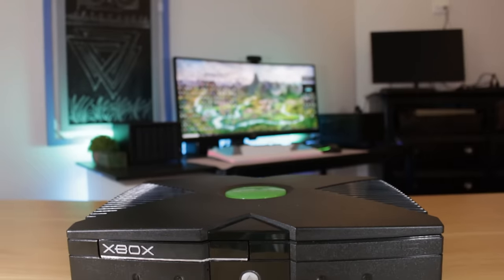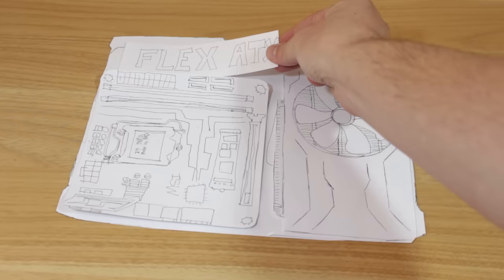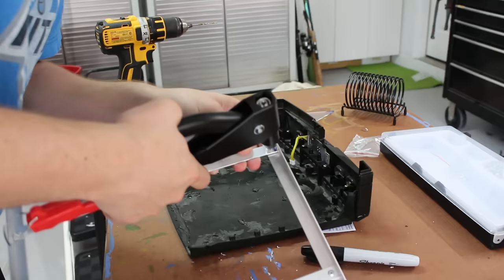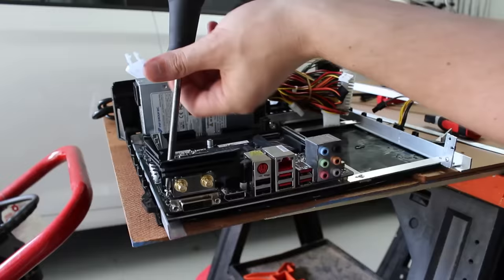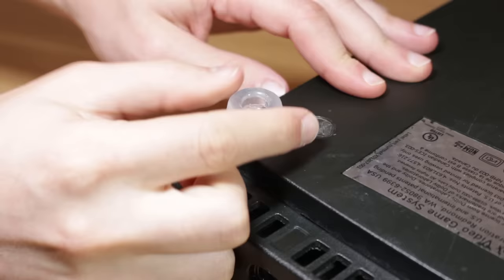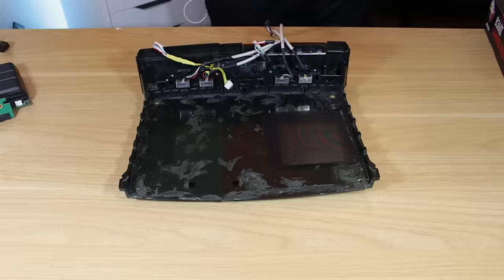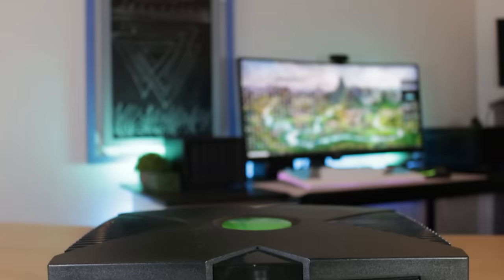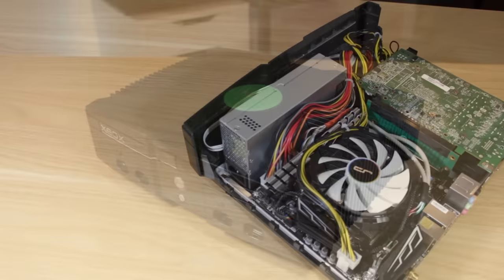I Built A Gaming PC Inside of A Console...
Welcome to my latest video where I try my hand at building a gaming pc inside of an original XBOX.

Parts Used:

Original XBOX
CPU (i3 8100)

Rivet kit

I will update with some more links later :)